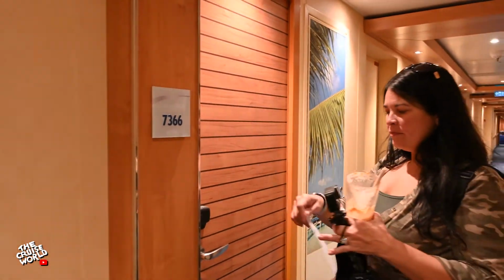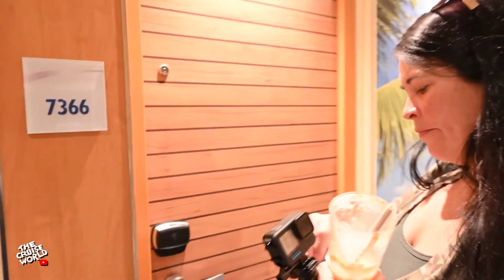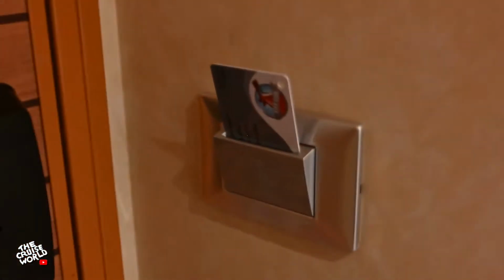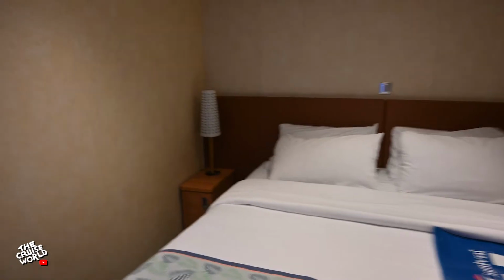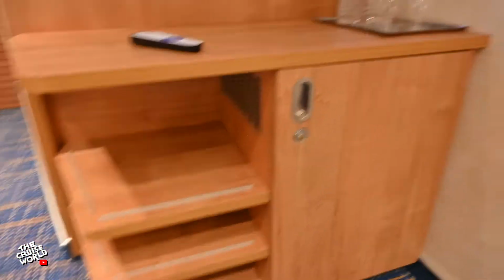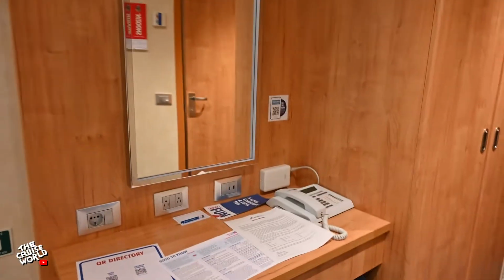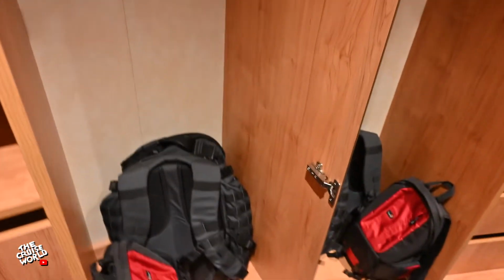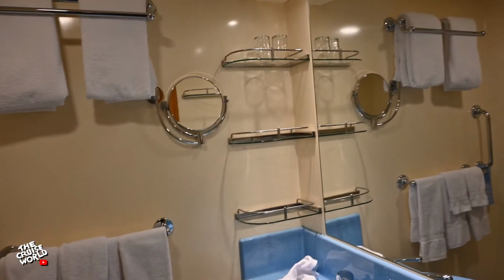Carnival Panorama Inside Stateroom Tour | Cabin 7366 Category 4F | Carnival Cruise Line Vista Class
Check out Carnival Panorama Inside Stateroom 7366, Cabin Category: 4F. This particular stateroom is 185 square feet and is typically for 2 guests but some can accommodate one or two additional guests.  Cabin amenities include: Amenities: Two twin beds that can convert to a king-size bed; some staterooms have one or two additional bunks to accommodate one or two more guests bath with shower and sink, interactive LCD TV, telephone, individual climate control, hair dryer, safe, minibar, closet, desk and ottoman seat.  Carnival Cruise Line Vista class ships (Vista & Horizon) are very similar.